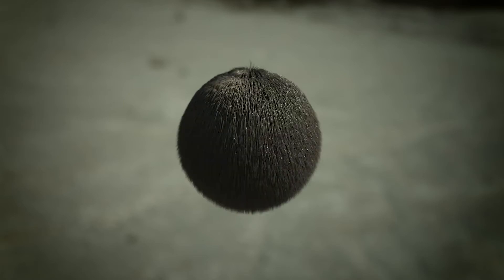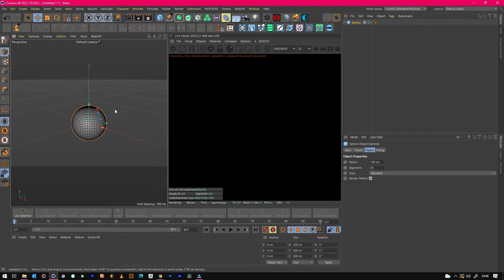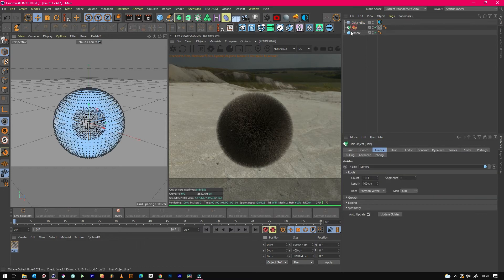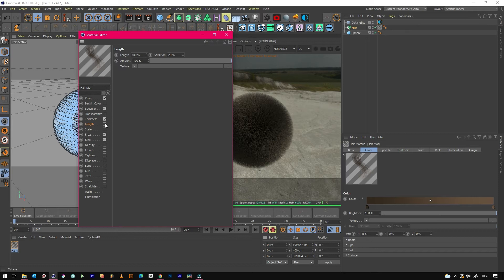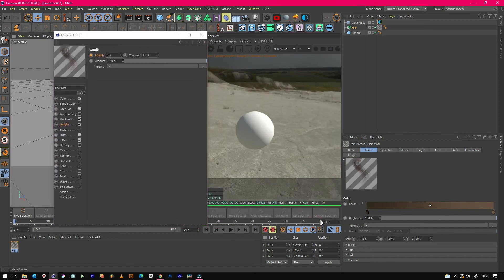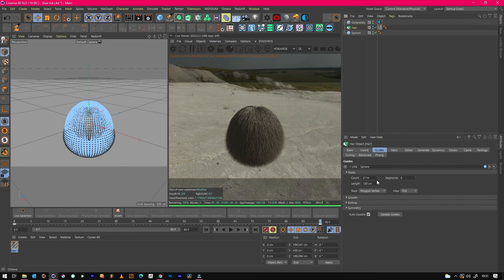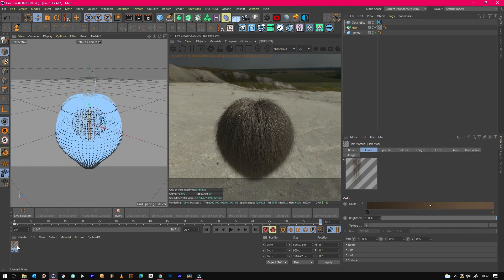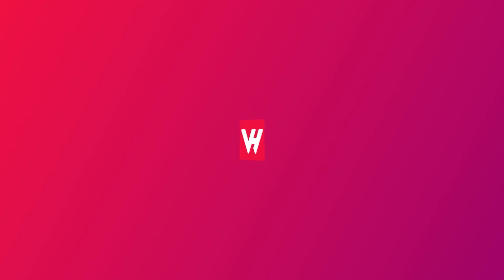Cinema 4D - Growing Hair | VFXHUT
Learn how to make hair grow over time in Cinema 4D.